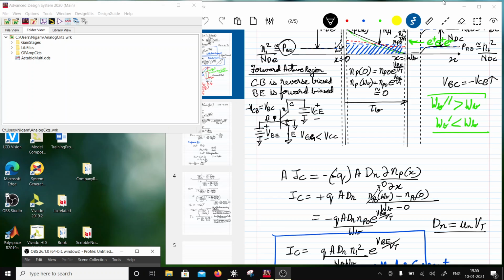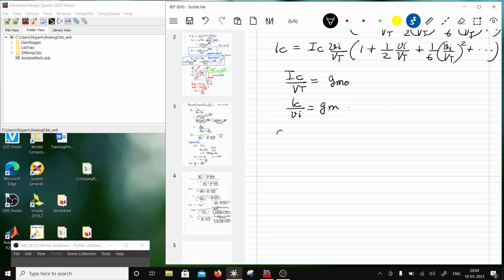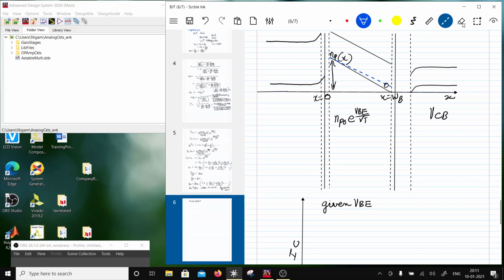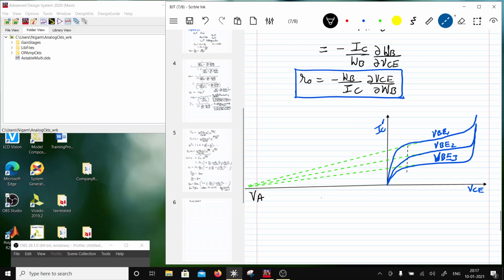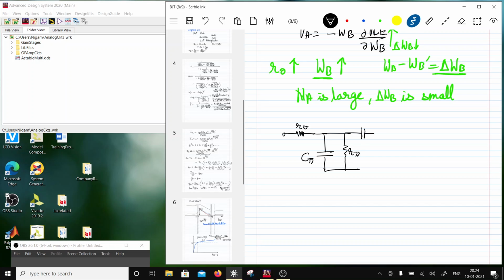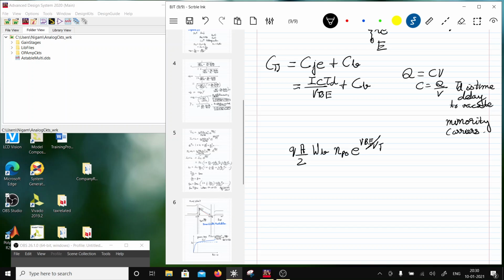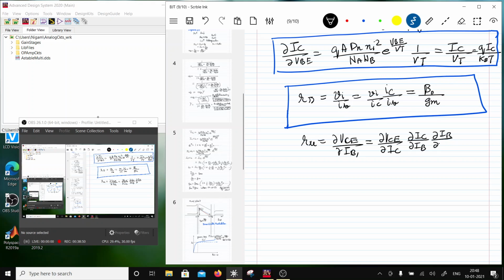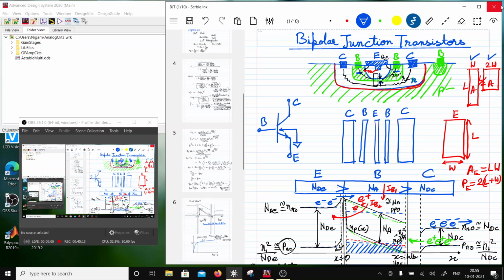Analog Circuit Design using ADS Session17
a) Base Width Modulation and output resistance of BJT
b) Small signal model of BJT
c) Extrinsic resistance